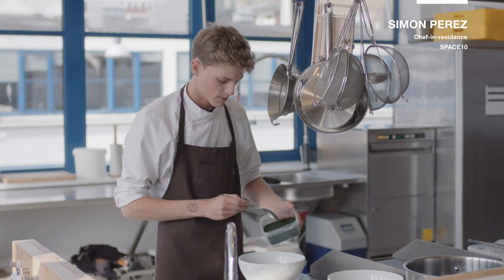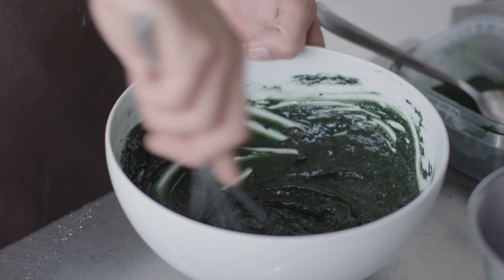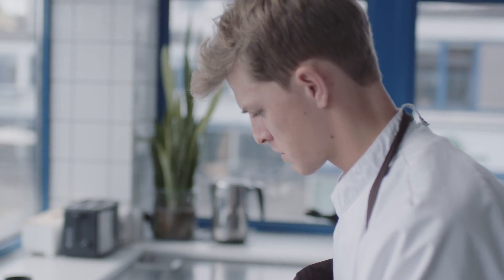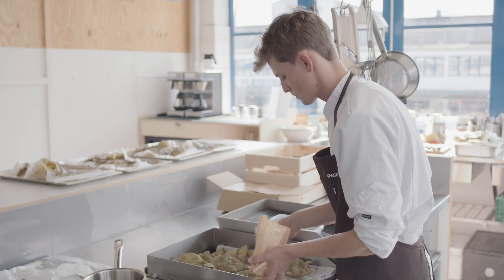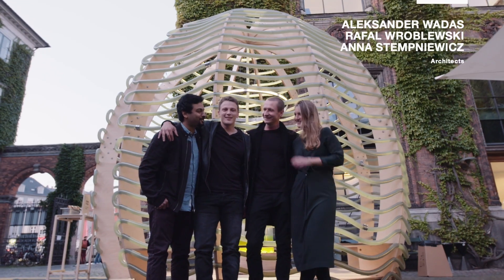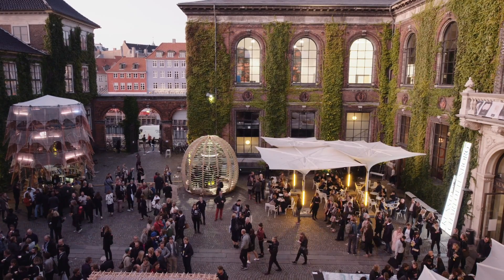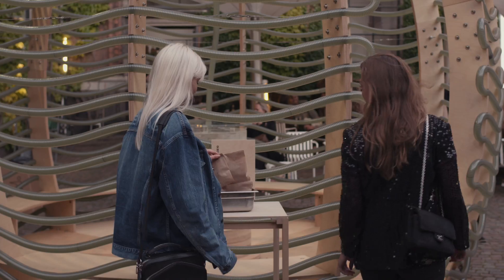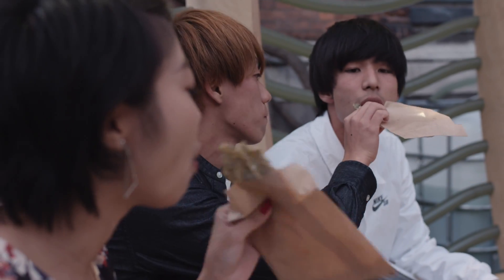Space10 creates an algae-producing pavilion in Copenhagen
IKEA’s external innovation lab Space10 has worked in collaboration with three young architects to create a four-metre-high bioreactor dome for growing micro-algae.

Described by Space10 as a "food-producing architecture pavilion", the futuristic dome houses a photo-bioreactor — a closed system that enables the high productivity of green microalgae.

The dome was installed at Copenhagen's CHART Art Fair last week with the aim of highlight the potential of algae as a sustainable super crop of the future.

Packed with vitamins, minerals and essential amino acids, micro-algae contains 50 times more iron than spinach and more than twice as much protein as meat.